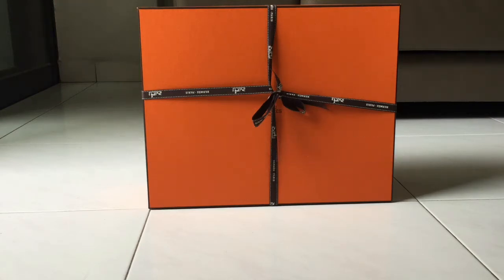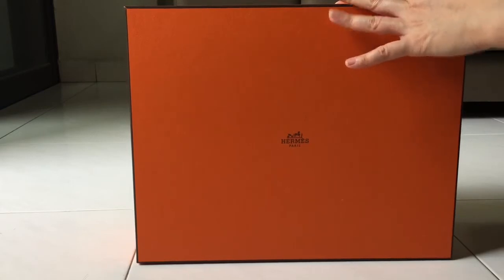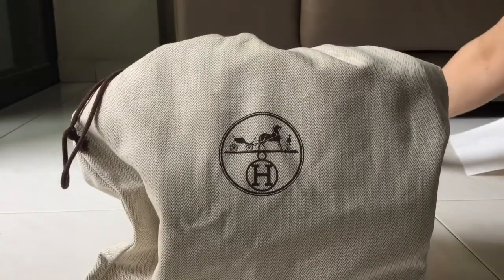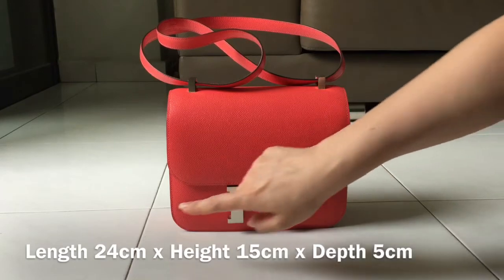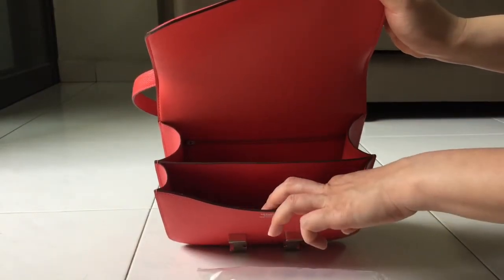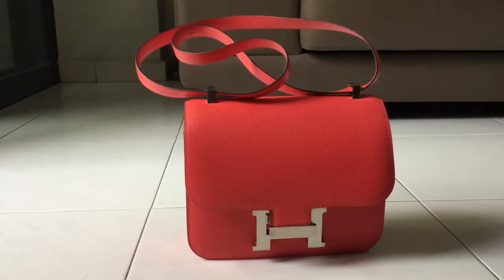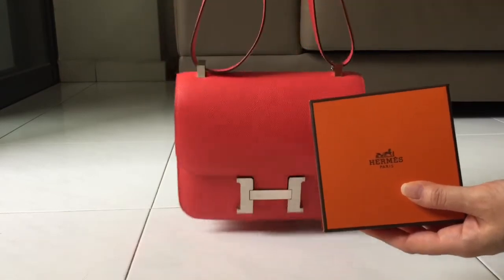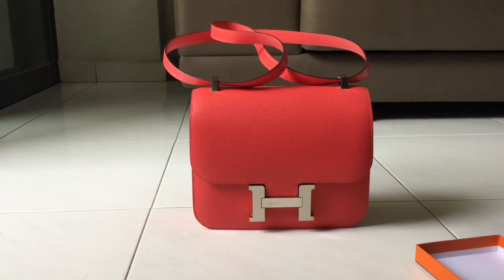Hermes Unboxing! New Bag In My Collection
Last unboxing video in Year 2017